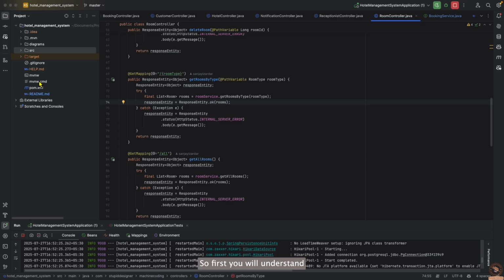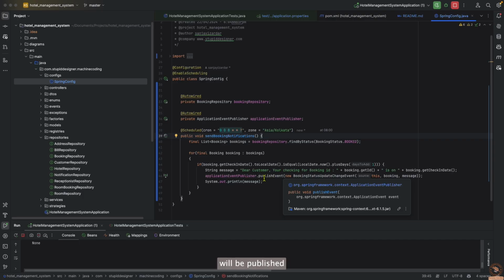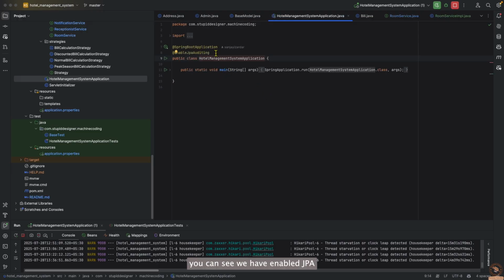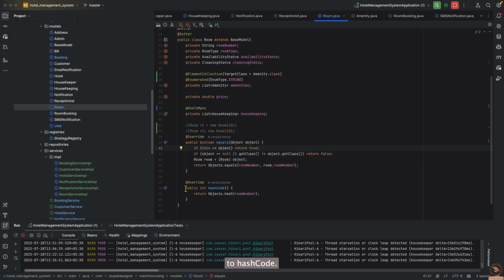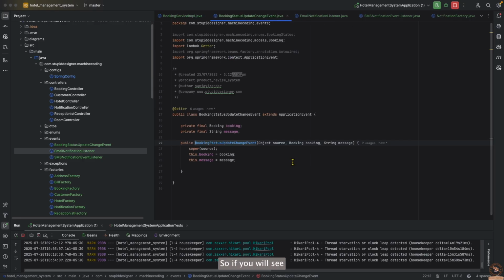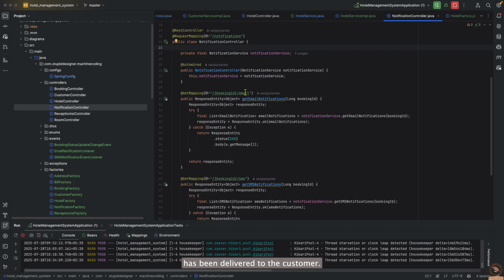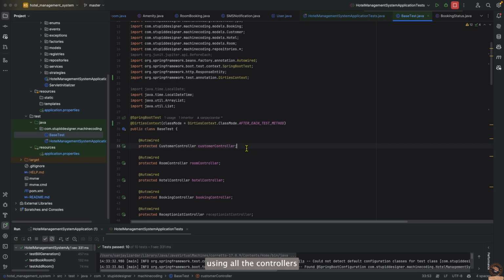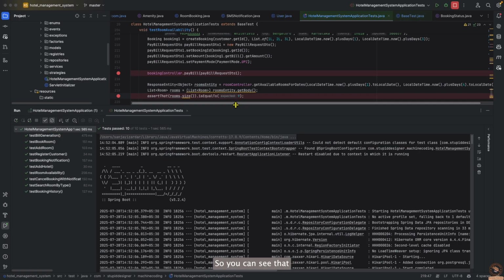Hotel Management System (OYO | Make My Trip) - Code flow | Machine Coding Round | Low Level Design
The hotel management system code is structured into modules for guest, booking, room, payment, and admin functionalities. The Guest module handles registration, login, room search, booking, and feedback. Booking module manages room assignments, check-in/check-out, and booking confirmations. Room module maintains room details, availability, and pricing. Payment module integrates with online gateways to process and track payments. Admin module handles hotel inventory, staff, pricing, and report generation. Each module contains classes with attributes and methods mapping directly to real-world entities. The system uses MVC architecture, ensuring separation of concerns, maintainability, and scalability for real-time hotel operations.